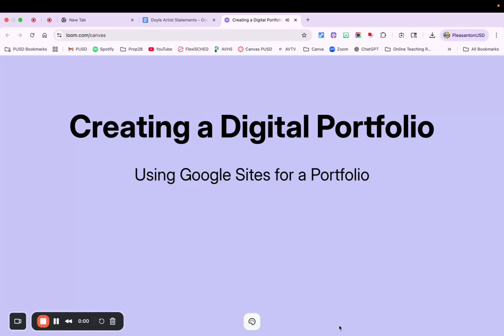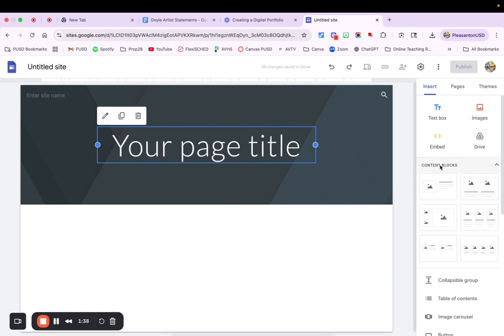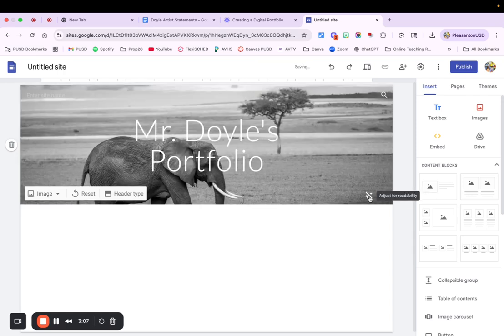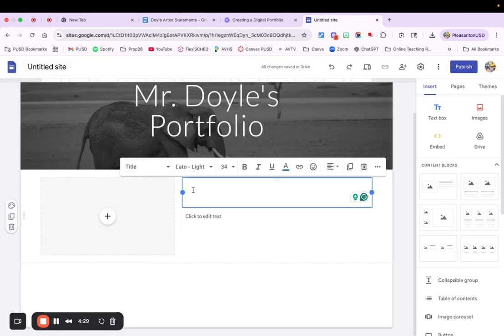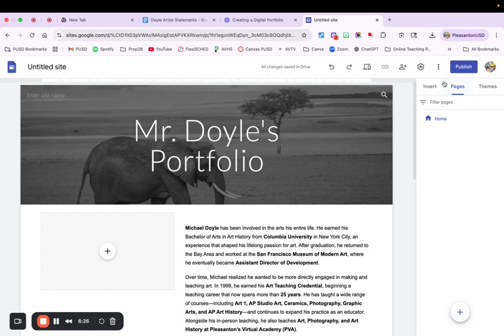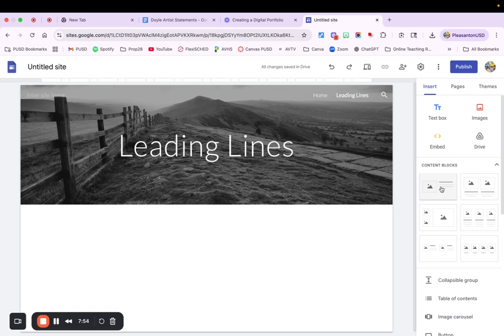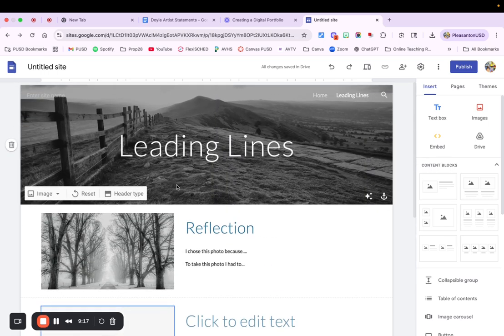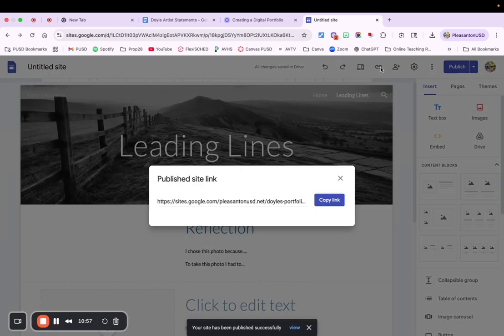Creating a Digital Portfolio